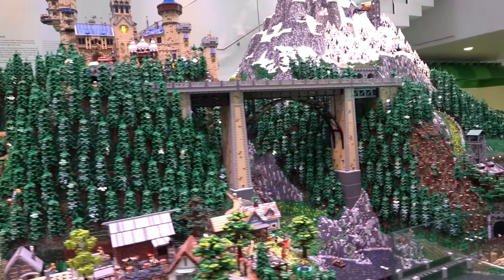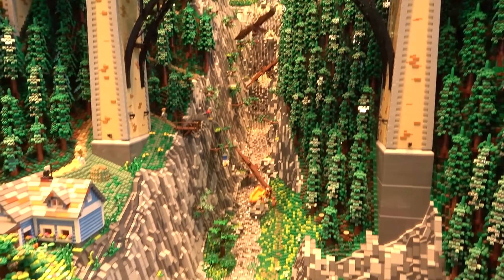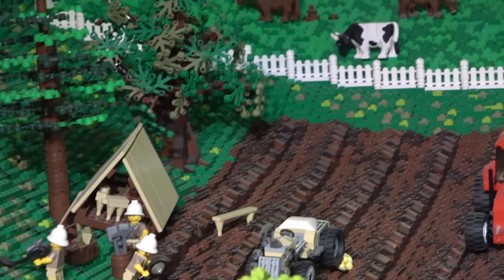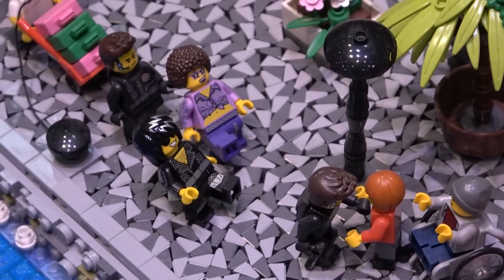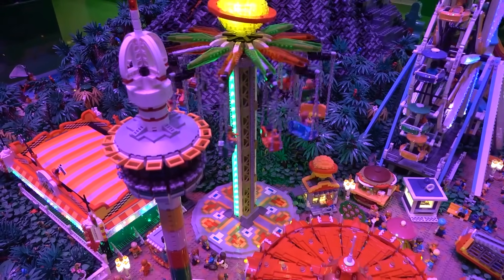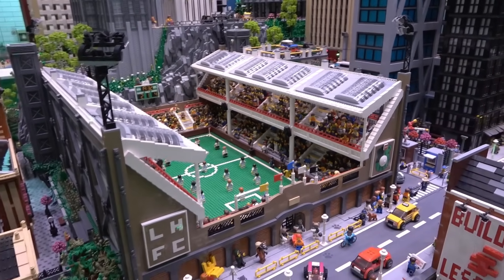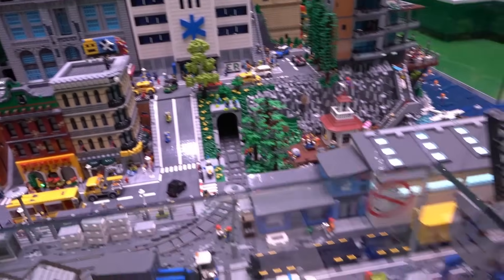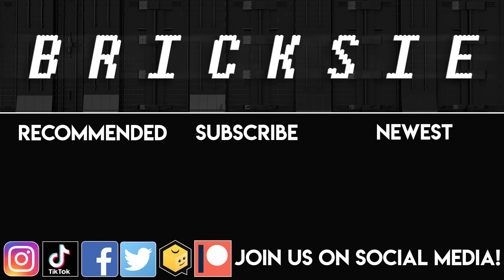The Best LEGO CITY in the WORLD!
These incredible LEGO city displays are located in the World Explore at the LEGO House in Billund Denmark. These are some of the BEST IN WORLD! The displays are split into three islands - Town and Countryside, City, and Island. Town and Countryside features a massive mountain, tons of trees, working trains, a ski slope, a farm, and much more. The Island has an active volcano, a massive beach, an amusement park, an overwhelming amount of palm trees, and once again. much much more! The city has a huge harbor, massive skyscrapers, modular, a Football arena, amazing storytelling, and much more. All three displays are some of the most incredible ones that I have ever seen!